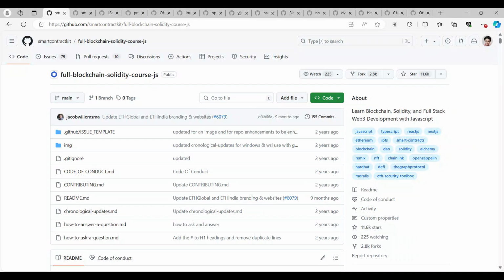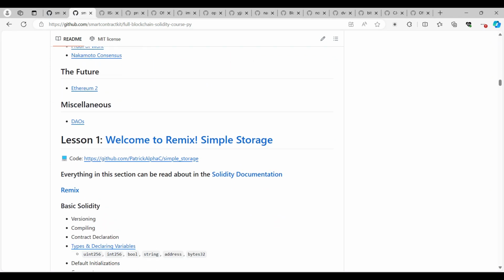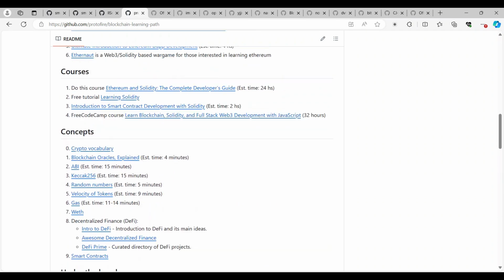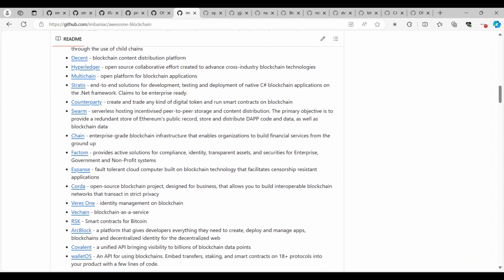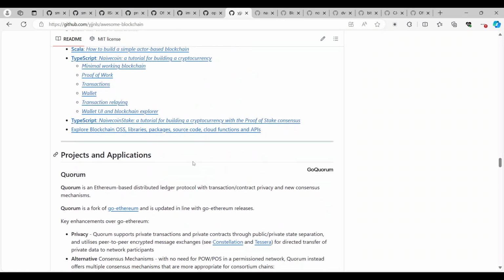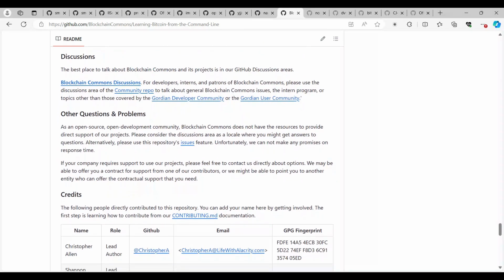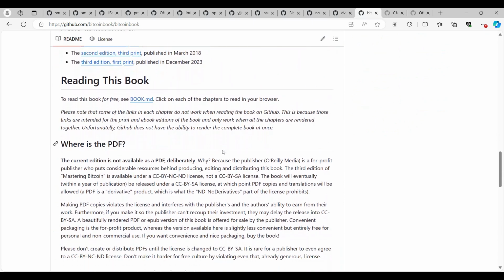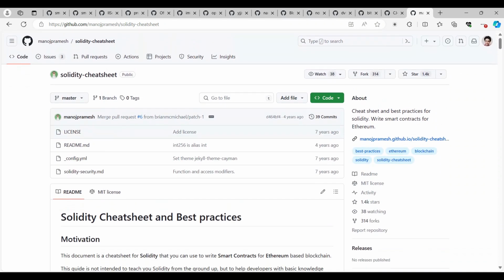Learn Blockchain this Summer | The Hunt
Hey everyone! In this video I have shared some resources related to blockchain! If you are willing to dive in the world of blockchain then I request you to watch the video till the end and make use of the resources I provided.

Join me as we unveil the hidden gems of the developer community and empower you to reach new heights in your coding endeavors, all without spending a penny. Don't miss out on this incredible opportunity to level up your programming game!

Let's dive into the world of coding together and unlock your full potential as a developer!